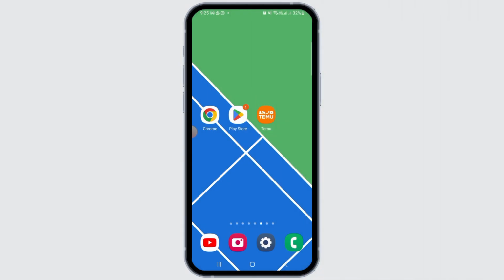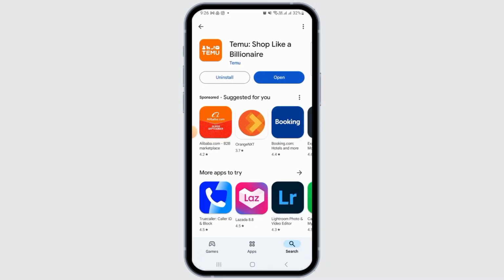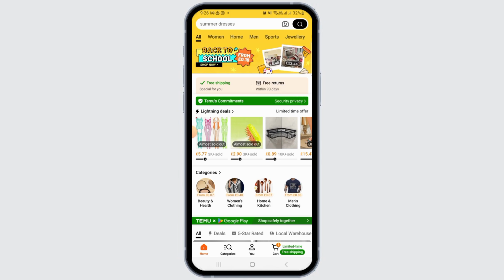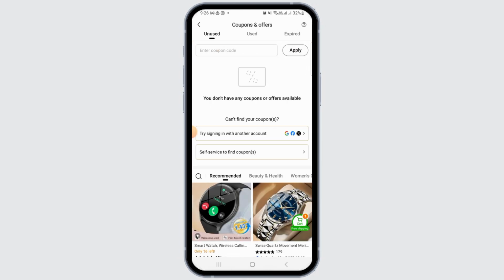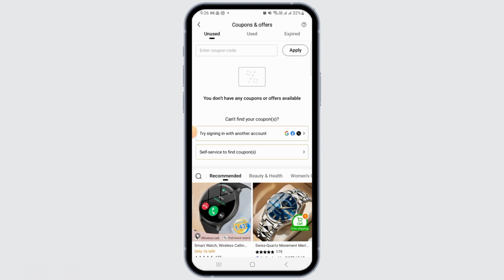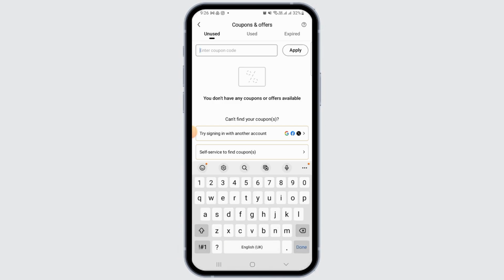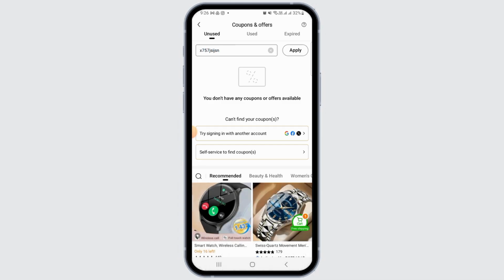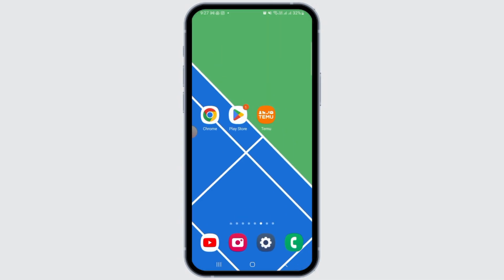How To Use Someone's Code On Temu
How to Use Someone's Code on Temu in 2024! Want to save money by using a friend's or influencer's code on Temu? This video will guide you through the steps on how to use someone’s code on Temu quickly and easily. Watch now to see how you can use someone’s code on Temu today!

Timestamps:

00:00 How to Use Someone's Code on Temu
00:10 How Do I Apply a Promo Code on Temu?